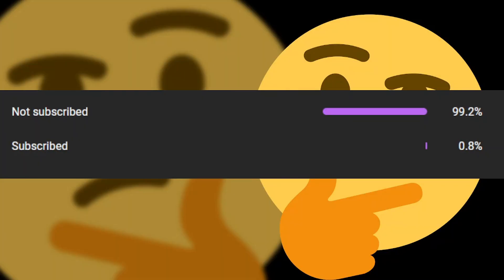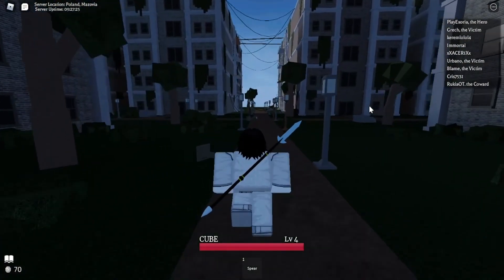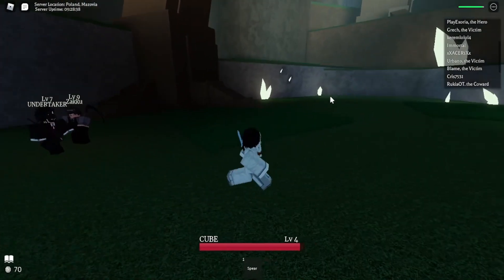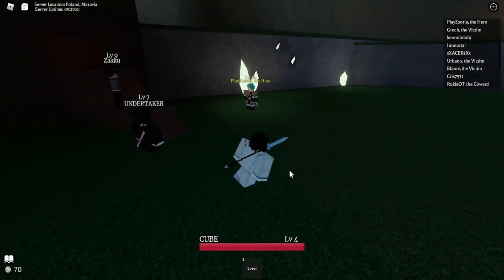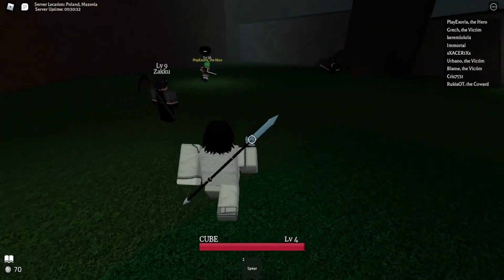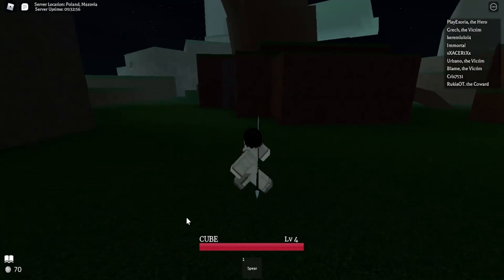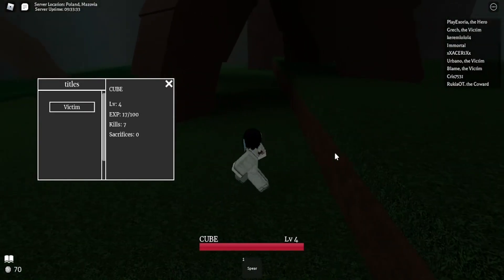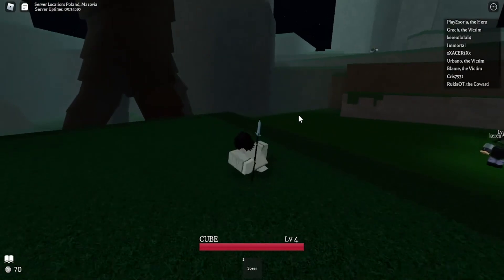HOW TO GET BASE CLASS | Verdant Moon